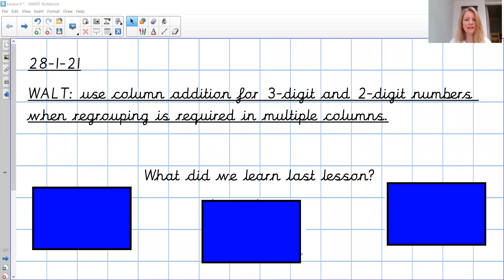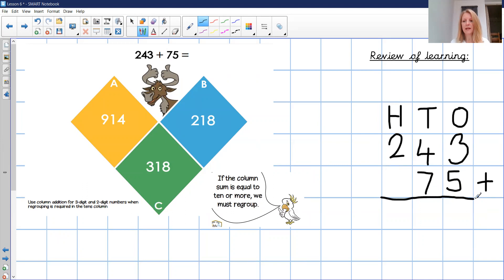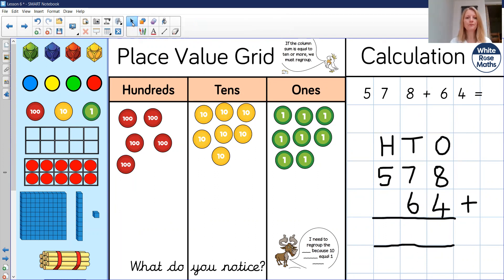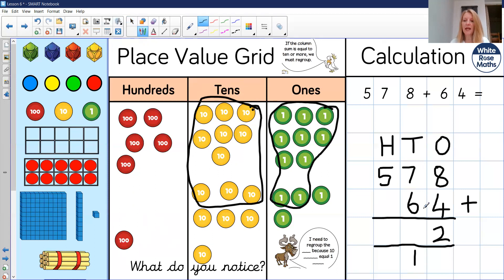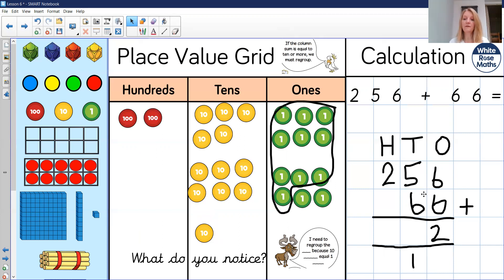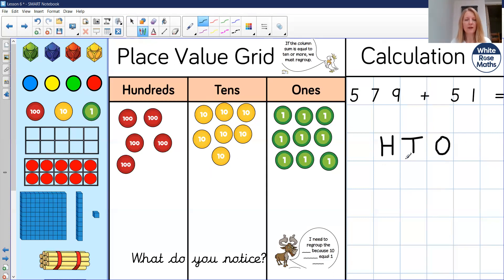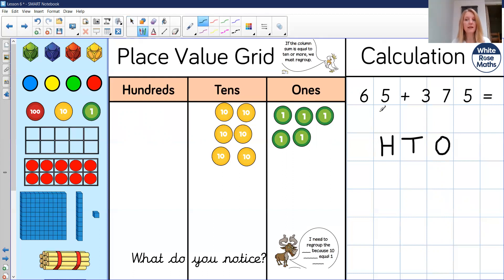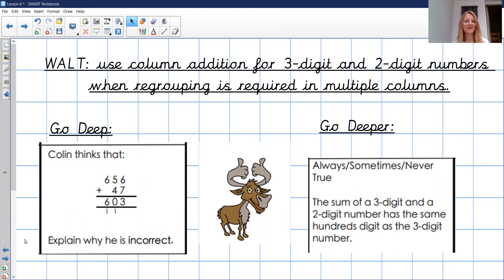Y3 Maths Addition L6 28 1 21